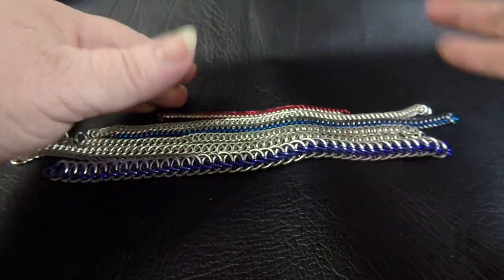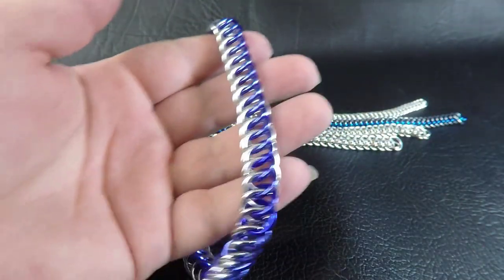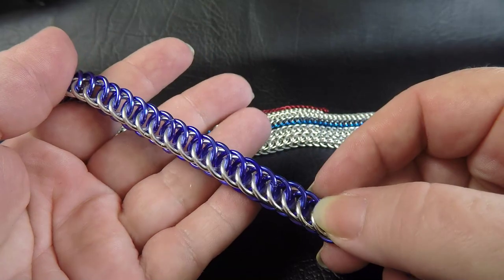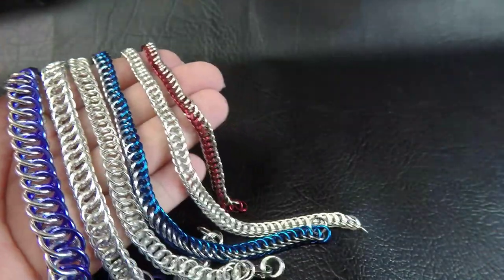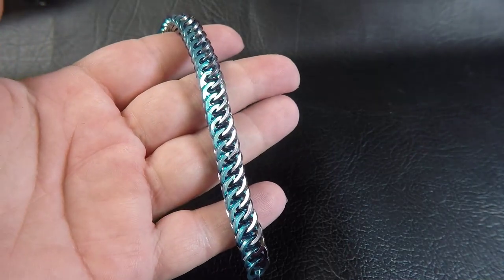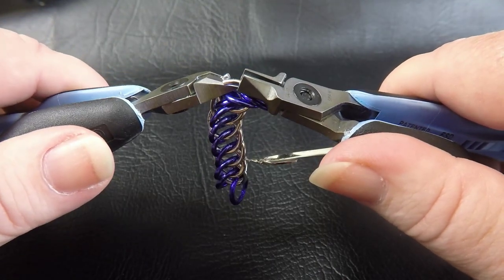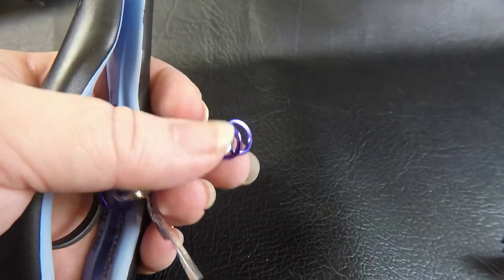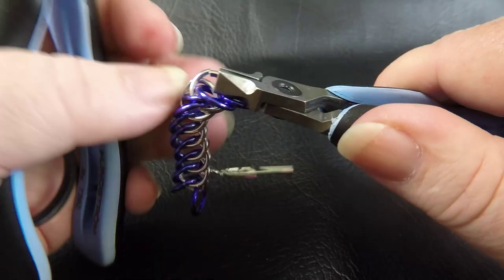Live Chain Maille Demonstration - Half Persian 4in1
Join with Deb from Aussie Maille as she demonstrates live on YouTube how to weave Half Persian 4in1.

You are welcome to weave along, or just simply chat with Deb and other maillers.

If you want to join in on the night and weave along we suggest the following ring sizes.

If you want to weave along on the night we recommend the following ring sizes:

14G(1.6mm) x 8.25mmID
16G(1.2mm) x 6.00mmID
18G(1.0mm) x 5.25mmID
20G(0.8mm) x 4.25mmID

Half Persian 4in1.  Original submission on M.A.I.L (Maille Artisans International League) website credited to Antiquity